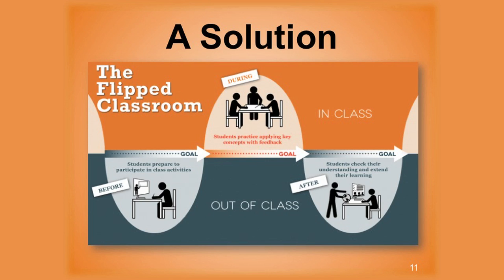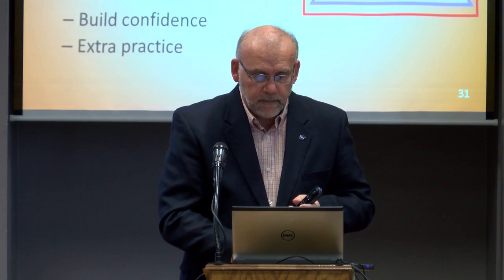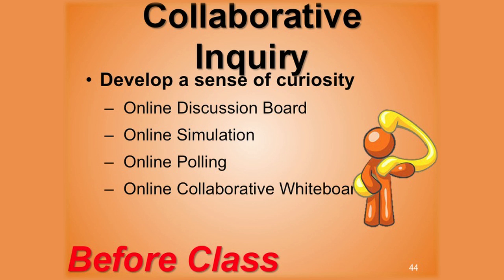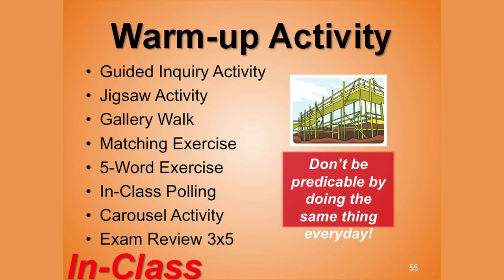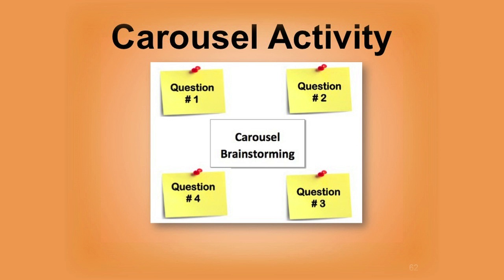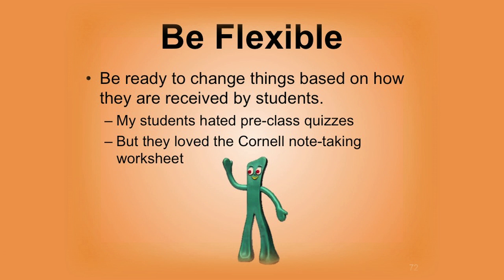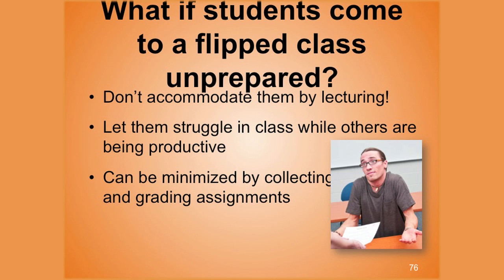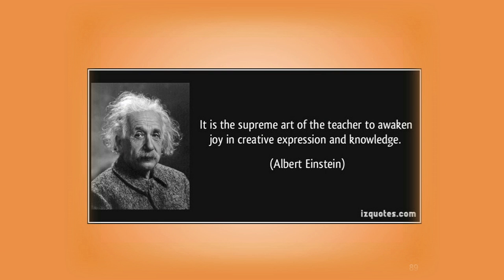Dr. Erik Christensen: "Flipping the Classroom- Real Advice from a Real Professor"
Teachers, have you ever wanted to ditch the stuffy classroom setting and conduct a class out-of-doors? Or perhaps you have wished to provide students with more active, hands-on activities and discussions within the classroom? On November 14, 2014, Dr. Erik Christensen presented a lecture at Jacksonville State University’s Houston Cole Library on “Flipping the Classroom: Real Advice from a REAL Professor.”

Dr. Christensen holds engineering degrees from the U.S. Naval Academy and the Massachusetts Institute of Technology. He teaches physics and astronomy at South Florida State College and online for Florida Keys Community College. Dr. Christensen has flipped four different physics classes and an astrobiology class, which have resulted in monumental increase in student engagement, interactivity, and success. An ardent proponent of Open Educational Resources (OER), he was an ISKME OER Fellow 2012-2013. He also co-chaired the steering committee for the Quality Enhancement Plan, which was accepted with no recommendations and was declared a SACSCOC Best Practice in collaboration. In the past, Dr. Christensen has presented on his creative approaches to online teaching at the SACSCOC Annual Meeting, SACSCOC Summer Institute, SLOAN-C International Conference on Online Learning, SLOAN Emerging Technologies for Online Learning, STEMtech, SXSWedu, D2L Fusion, NCAT Redesign Alliance, Connexions, and Cosmos in the Classroom.